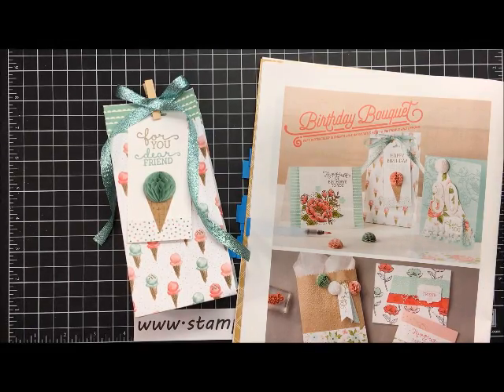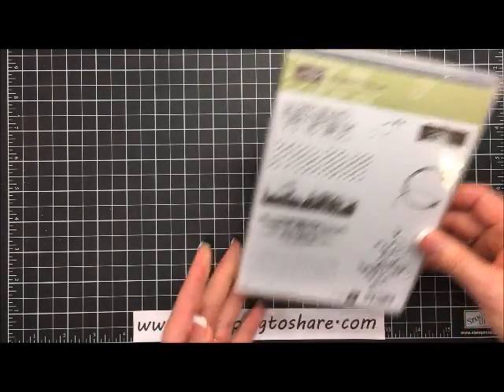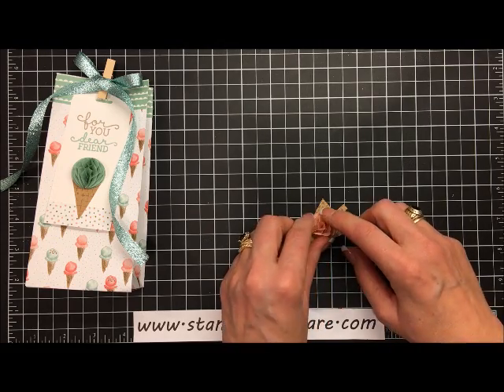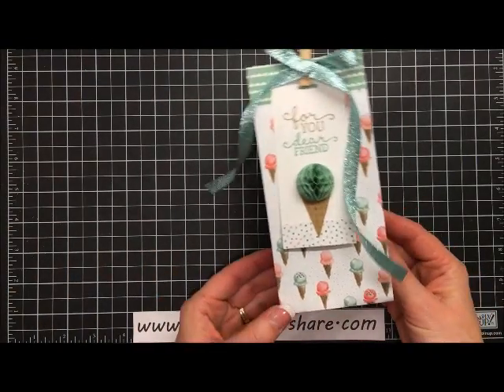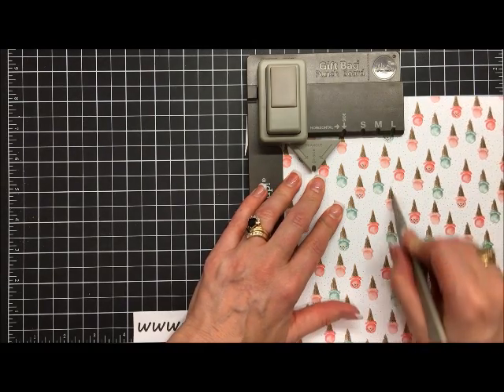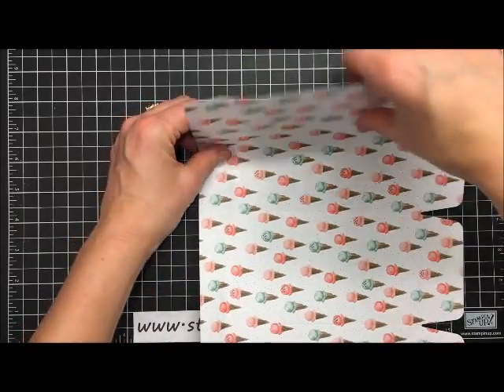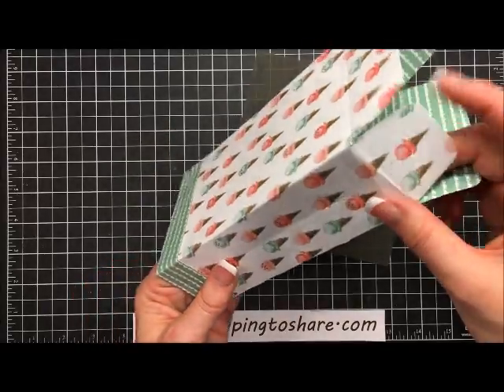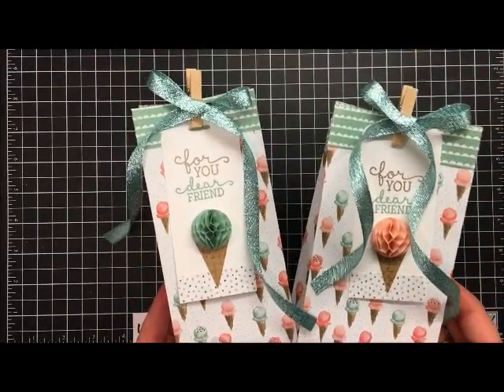Stampin' Up! Birthday Blooms Gift Bag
Learn how to make this super cute Gift Bag and Matching tag inspired by the Stampin' Up! 2016 Occasions Catalog.

OMG . . . I totally did not realize this, but the Honeycomb Embellishments are PEEL AND STICK! I been using these for a month and did not realize it until now!! Oh goodness. Live and learn. Thanks to Penny H. for pointing this out to me!

Stamping to Share Blog Post that goes over the details of how to participate in the 2016 Occasions Catalog Product Shares

Stamping to Share Blog Post that goes over the details of how to participate in the 2015-16 Annual Catalog Product Shares